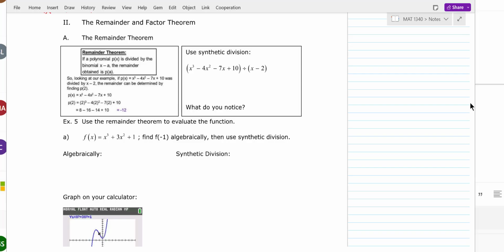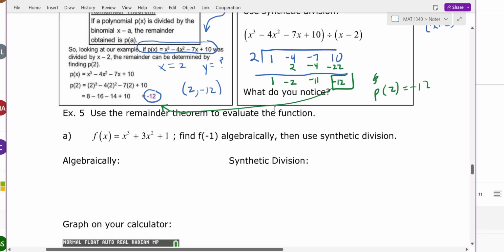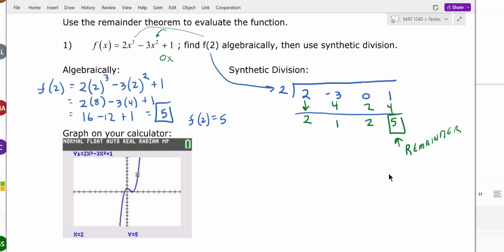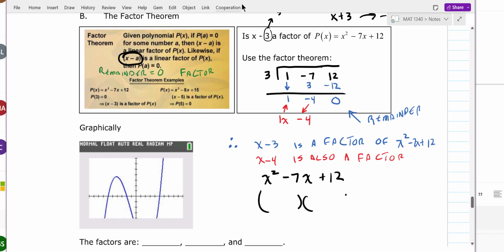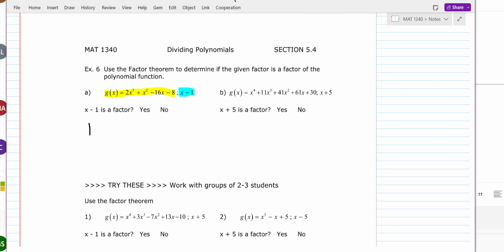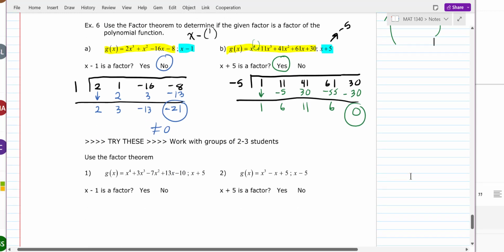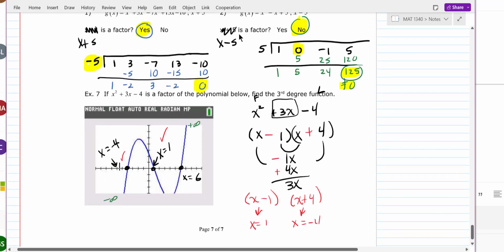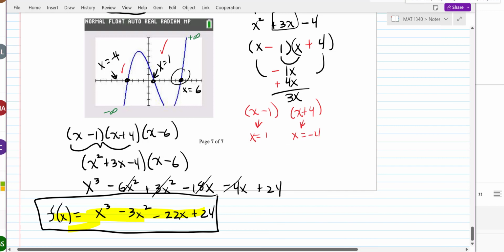M1340 College Algebra 5.4 Part 2